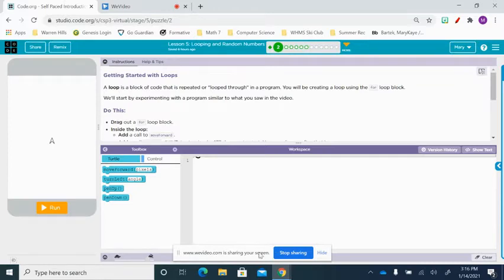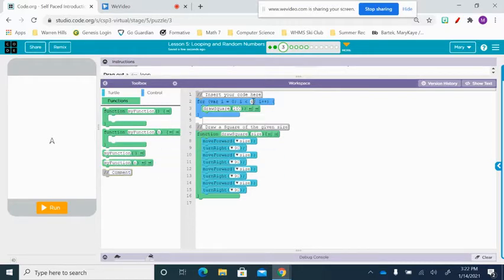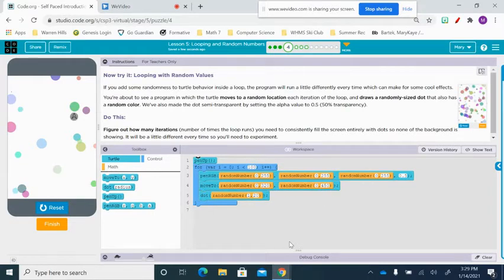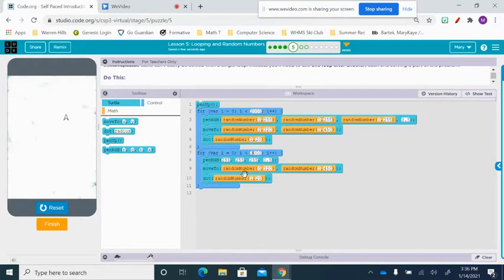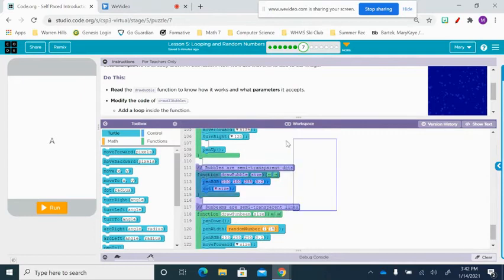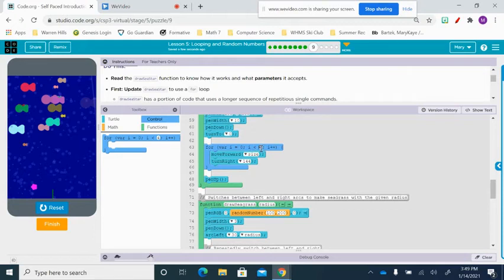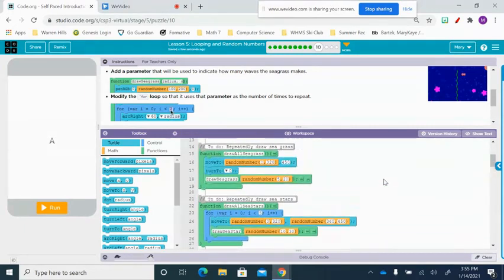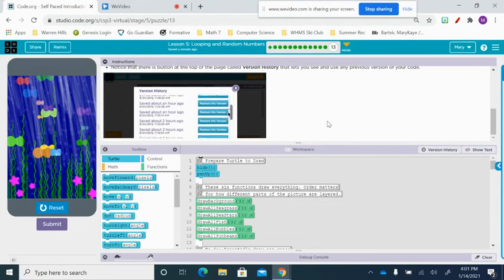Turtle Programming Lesson 5